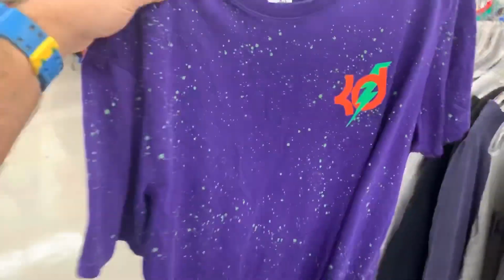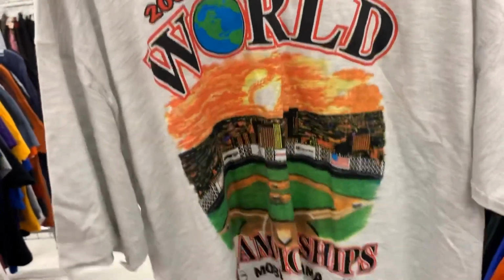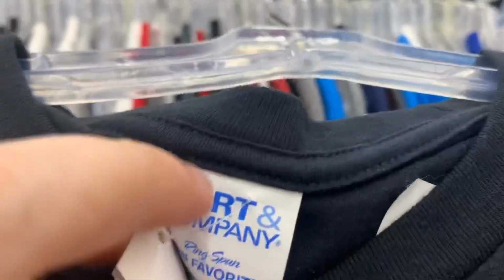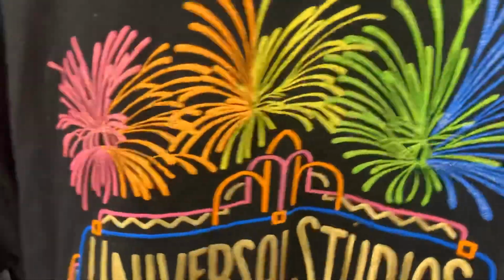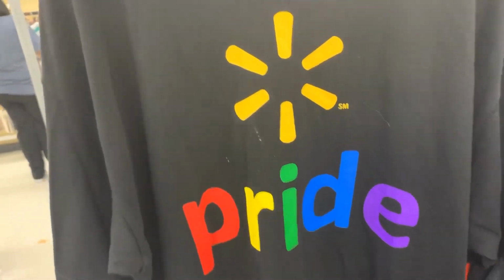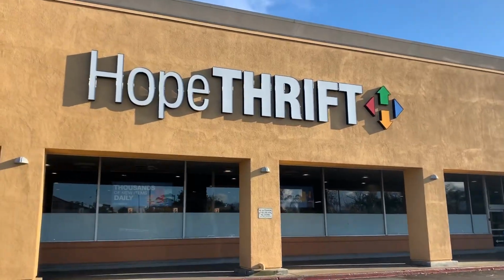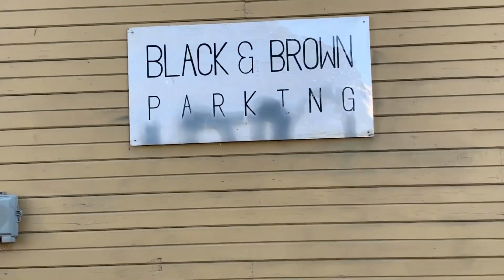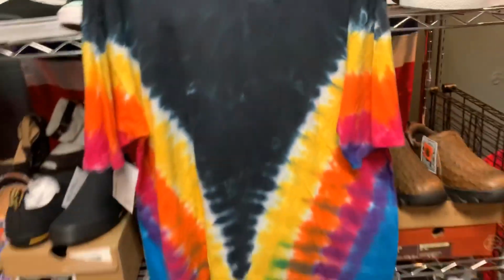5+ Hour Day of Thrifting!! Found some AMAZING Vintage pieces!! Part 1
Hey Guys! So this video actually took place before the video I previously just posted, and the videos are going to be a little scattered on the timeline but nonetheless, there is a part two to this video showcasing each and every garment I walked away with that day. To avoid making a very long video I split it into two. This video shows a five hour plus day of Thrifting hitting up a bunch of stores and I show what I like or may have gotten!

If you see something you like feel free to check my Depop to see if it’s for sale yet or you can leave a Comment and we work out a deal.

My Depop: Nifty Nate @suen6518